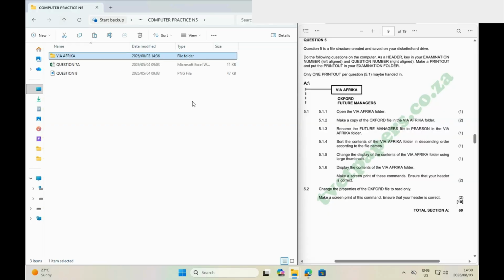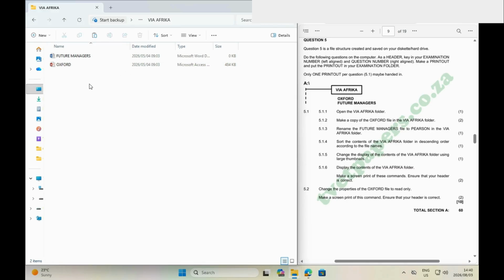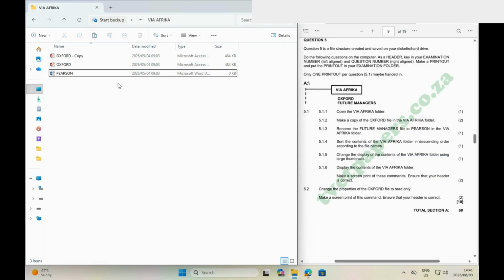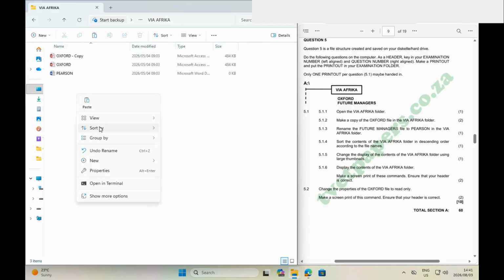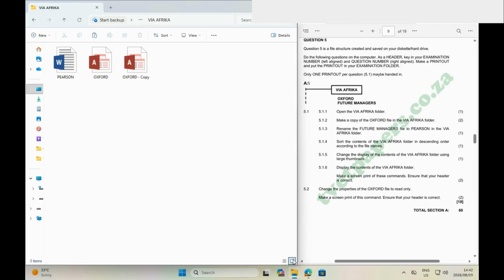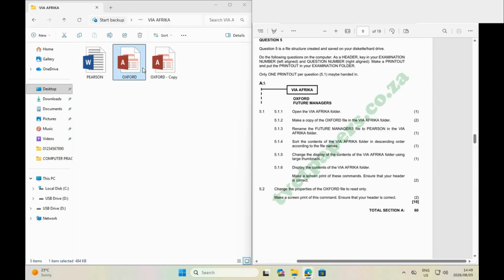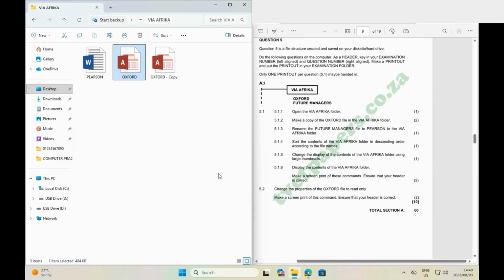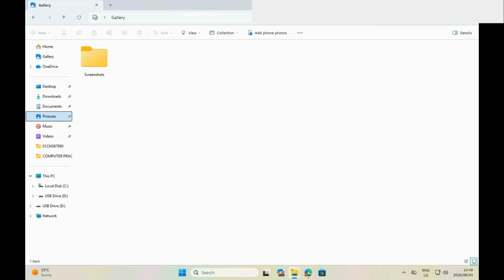Computer Practice N5 | Question 5 File Structure Tutorial | June 2026 Exam Paper | TVET College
Learn how to complete Question 5 (File Structure) from the Computer Practice N5 June 2026 Question Paper in this step-by-step tutorial.

In this lesson, I demonstrate how to perform common Windows File Explorer tasks exactly as required in the examination, including copying files, renaming files, sorting folders, changing folder views, modifying file properties, and preparing screen prints for submission.

This tutorial is ideal for TVET College students preparing for the Computer Practice N5 examination.

Topics Covered

✔ File Structure
✔ Windows File Explorer
✔ Copy Files
✔ Rename Files
✔ Sort Files & Folders
✔ Large Thumbnails View
✔ Read-only File Properties
✔ Screen Prints
✔ Examination Tips

📚 Subject: Computer Practice N5
📄 Question Paper: June 2026
📝 Question: 5 – File Structure
💻 Software: Microsoft Windows File Explorer
🎓 Level: TVET College (NATED)